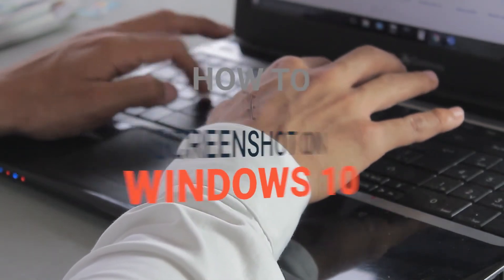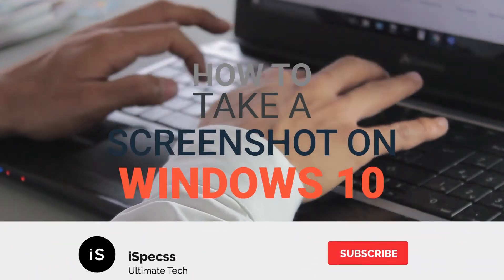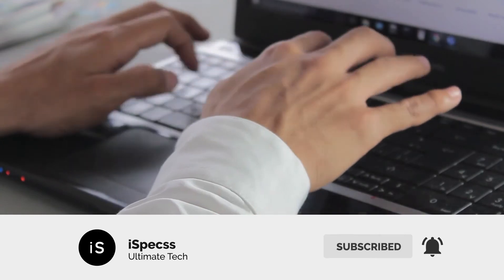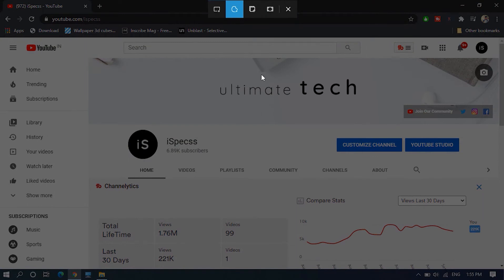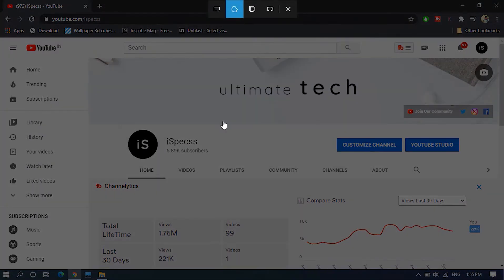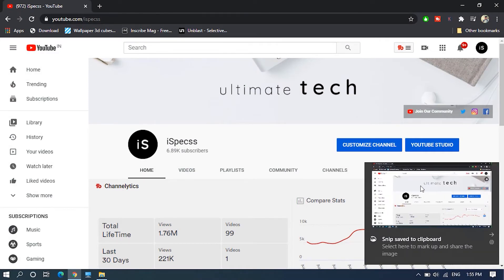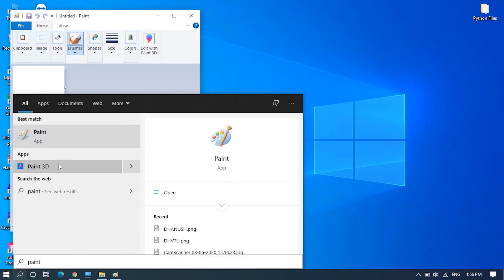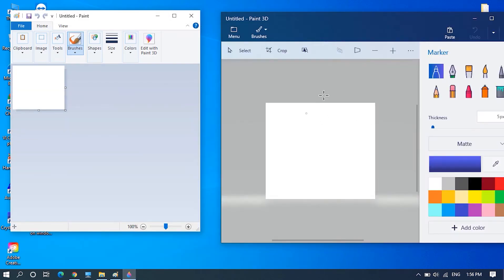How To Take Screenshots In Windows 10 Without Third Party Software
Microsoft has made it easy to take Screenshots on Windows 10 PC by adding new Snipping tools. It's been a while since Microsoft added this features to Windows 10 but not every user know about it and many out there are using some third party softwares to take screenshots on their Windows 10 computers. In this video i'll show you how to easily take screenshots on Windows 10 PC without having any third party software.

Amazon India:

Amazon USA:

Amazon UK:

ThankYou.😃